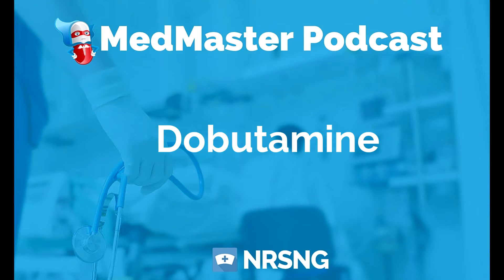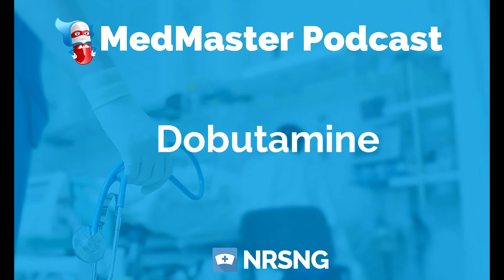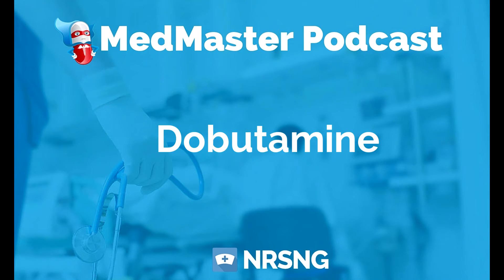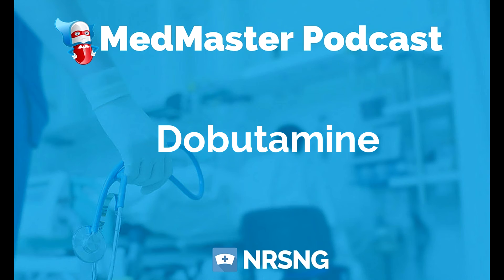Dobutamine Nursing Considerations, Side Effects, and Mechanism of Action Pharmacology for Nurses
View the blog post here:

Dobutamine

Generic Name: dobutamine

Trade Name: Dobutrex Indication short term management of heart failure

Action: Dobutamine has a positive inotropic effect (increases cardiac output) with very little effect on heart rate. Stimulates Beta1 receptors in the heart.

Therapeutic Class: inotropic Pharmacologic Class beta-adrenergic agonist

Nursing Considerations:
 Monitor hemodynamics: hypertension, ↑HR, PVCs
 Skin reactions may occur with hypersensitivity
 Beta blockers may negate therapeutic effects of dobutamine
 Monitor cardiac output
 Monitor peripheral pulses before, during, and after therapy
 DO NOT confuse dobutamine with dopamine